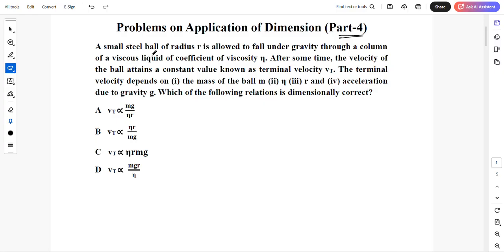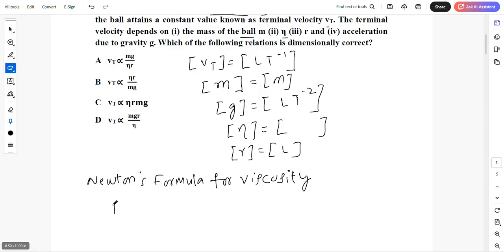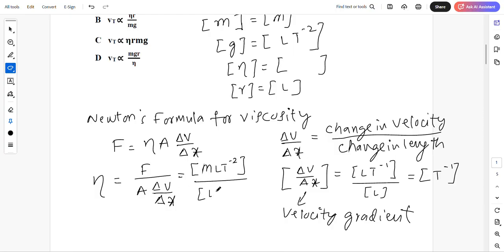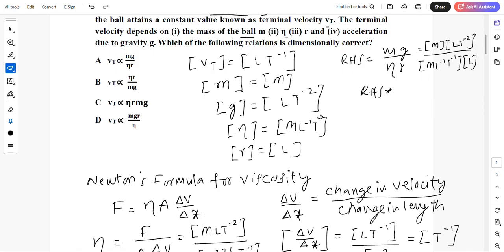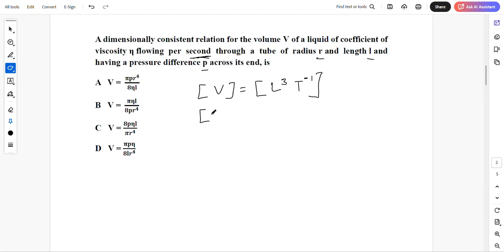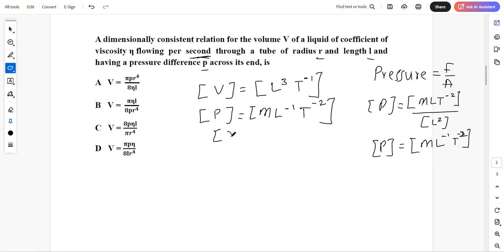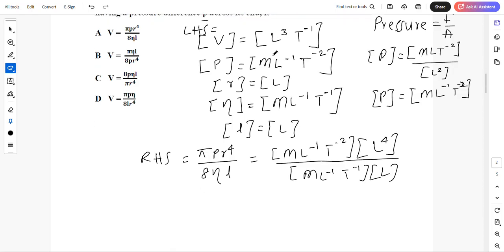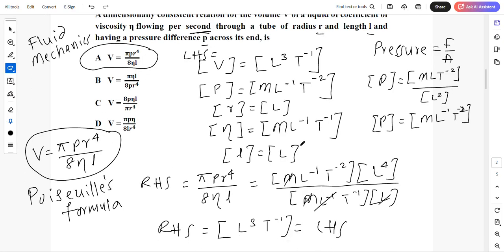KCET/NEET PHYSICS // CLASS 11 // UNITS AND DIMENSIONS // APPLICATION OF DIMENSION // JUST 45 SECONDS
🌟 Dear Students,
Abrar Sir

Problems on Application of Dimension (Part-4)
A small steel ball of radius r is allowed to fall under gravity through a column of a viscous liquid of coefficient of viscosity η. After some time, the velocity of the ball attains a constant value known as terminal velocity vT. The terminal velocity depends on (i) the mass of the ball m (ii) η (iii) r and (iv) acceleration due to gravity g. Which of the following relations is dimensionally correct?
A   vT ∝ mg/ηr
B   vT ∝  ηr/mg
C   vT ∝ ηrmg
D   vT ∝  mgr/η

A dimensionally consistent relation for the volume V of a liquid of coefficient of viscosity η flowing per second through a tube of radius r and length l and having a pressure difference p across its end, is
A   V =  (πpr^4)/8ηl
B   V =  πηl/(8pr^4 )
C   V = 8pηl/(πr^4 )
D   V = πpη/(8lr^4 )